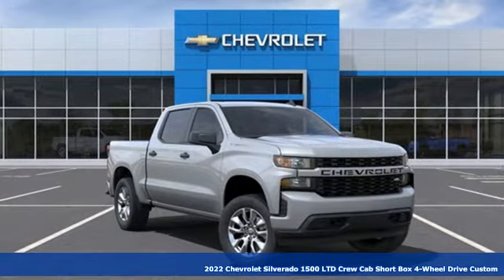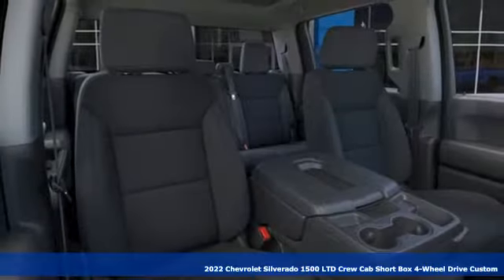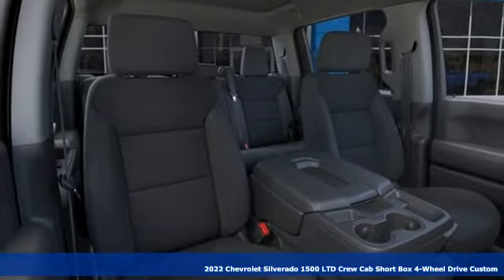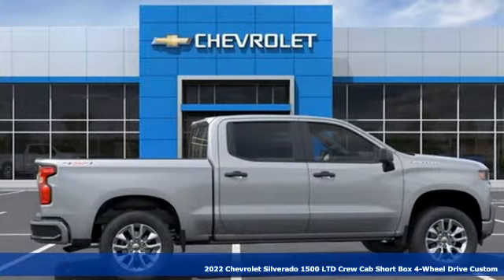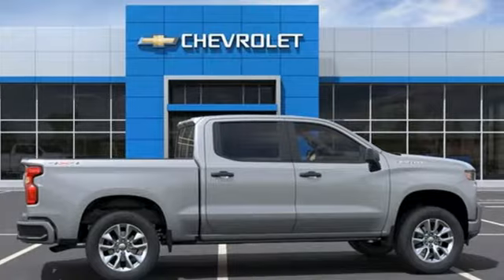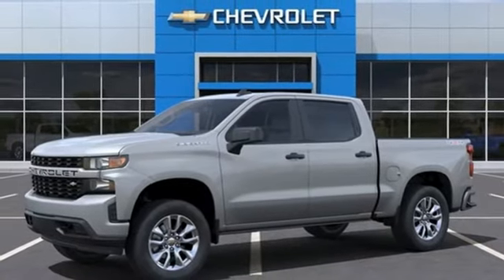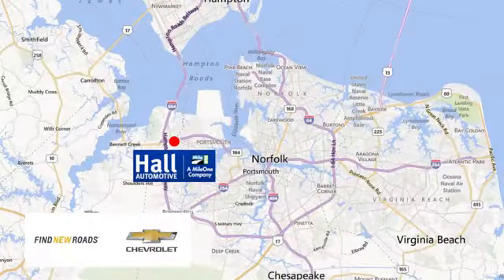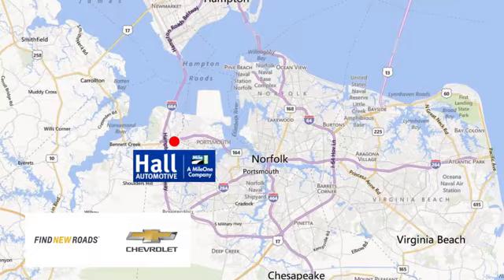New 2022 Chevrolet Silverado 1500 Chevy Dealers in and near Norfolk VA Chesapeake Suffolk, VA - SOLD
Year: 2022
Make: Chevrolet
Model: Silverado 1500
Trim: Custom
Engine: 2.7L Turbo
Transmission: 8-Speed Automatic
Color: Silver
Interior: Black
Stock #: 14222090
VIN: 3GCPYBEK8NG173779
We are currently offering Vehicle Purchase Home Delivery by appointment. Chevrolet Silverado 1500 Custom 2.7L Turbo 17/20 City/Highway MPG Factory MSRP: $43,780 8-Speed Automatic 4WD Custom Convenience Package (Electric Rear-Window Defogger, EZ Lift Power Lock & Release Tailgate, LED Cargo Area Lighting, Remote Vehicle Starter System, and Theft Deterrent System (Unauthorized Entry)), Custom Value Package, Infotainment Package (Chevrolet Connected Access Capable, OnStar & Chevrolet Connected Services Capable, SiriusXM Radio, and Wi-Fi Hot Spot Capable), Preferred Equipment Group 1CX (3.5" Monochromatic Display Driver Info Center, BluetoothA® For Phone, Body Color Grille, Color-Keyed Carpeting Floor Covering, Deep-Tinted Glass, Electronic Cruise Control, Front Frame-Mounted Black Recovery Hooks, Front Rubberized Vinyl Floor Mats, Manual Tilt Wheel Steering Column, Power Door Locks, Power Front Windows w/Driver Express Up/Down, Power Front Windows w/Passenger Express Down, Power Rear Windows w/Express Down, Rear 60/40 Folding Bench Seat (Folds Up), Rear Rubberized-Vinyl Floor Mats, Remote Keyless Entry, and Standard Tailgate), Safety Confidence Package (4.2" Diagonal Color Display Driver Info Center, Automatic Emergency Braking, Forward Collision Alert, Front Pedestrian Braking, and Steering Wheel Audio Controls), Trailering Package (Hitch Guidance), 8-Speed Automatic, 4WD, Black Cloth, 3.42 Rear Axle Ratio, 40/20/40 Front Split Bench Seat, 4-Wheel Disc Brakes, 6-Speaker Audio System, ABS brakes, Air Conditioning, Alloy wheels, AM/FM radio: SiriusXM, Apple CarPlay/Android Auto, Auto-Locking Rear Differential, Brake assist, Bumpers: body-color, Cloth Seat Trim, Delay-off headlights, Driver door bin, Driver vanity mirror, Dual front impact airbags, Dual front side impact airbags, Electronic Stability Control, Front anti-roll bar, Front Center Armrest w/Storage, Front License Plate Kit, Front reading lights, Front wheel independent suspension, Fully automatic headlights, Heated door mirrors, Heavy Duty Suspension, Illuminated entry, Low tire pressure warning, Occupant sensing airbag, Overhead airbag, Overhead console, Panic alarm, Passenger door bin, Passenger vanity mirror, Power door mirrors, Power steering, Power windows, Premium audio system: Chevrolet Infotainment 3, Radio data system, Radio: Chevrolet Infotainment 3 System, Rear reading lights, Rear step bumper, Rear window defroster, Remote keyless entry, Security system, Speed control, Speed-sensing steering, Split folding rear seat, Tilt steering wheel, Traction control, Trip computer, Variably intermittent wipers, and Wheels: 20" x 9" Bright Silver Painted Aluminum. *Every Internet Price includes current applicable manufacturer rebates, incentives, and dealer discounts. Some incentives may require financing through GM Financial on approved credit. You may also qualify for additional manufacturer incentive programs (e.G., College graduate, owner loyalty, and military). See dealer for more details about these programs. Your additional costs are sales tax, tag and title fees for the state in which the vehicle will be registered, freight, any dealer-installed options (if applicable) and a dealer processing fee ($500 Maryland; not required by law); ($799 Virginia & North Carolina). Freight charges: $875 (Bolt EV, Cruze, Impala, Malibu, Sonic, Spark, Volt); $895 (Equinox, Traverse, Trax); $995 (Camaro, Camaro ZL1, City Express, Colorado, Corvette Grand Sport, Corvette Stingray, Corvette Z06, SS Sedan); $1,195 (Express Cargo, Express Passenger); $1,295 (Silverado 1500, Silverado 2500HD, Silverado 3500HD, Suburban, Tahoe). Due to current market conditions, market price may be higher than MSRP. Prices are subject to change, and prior sales are excluded. While every reasonable effort is made to ensure the accuracy of this information, we are no Price includes: $500 - Chevrolet Consumer Cash Program. Exp. 02/28/2022

Address:
3412 Western Branch Blvd